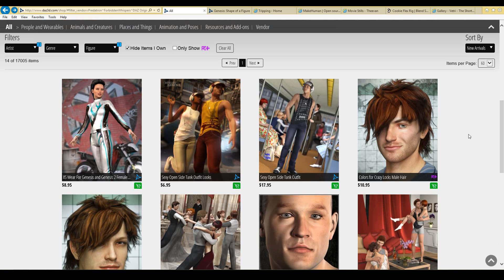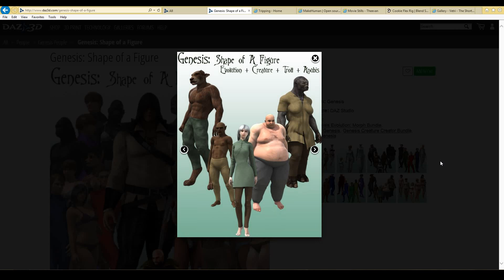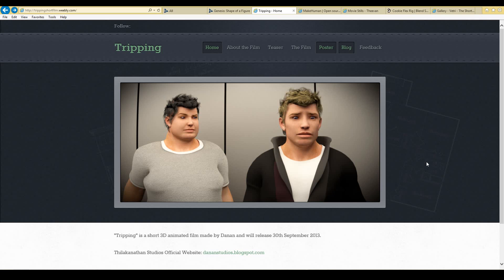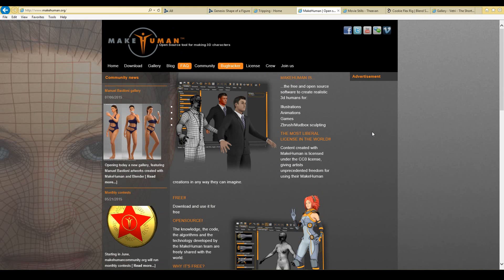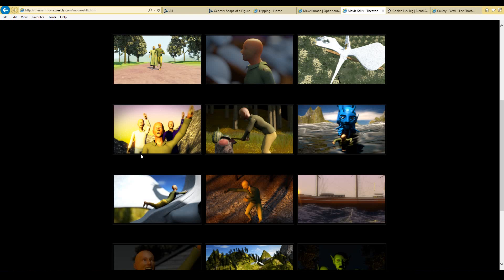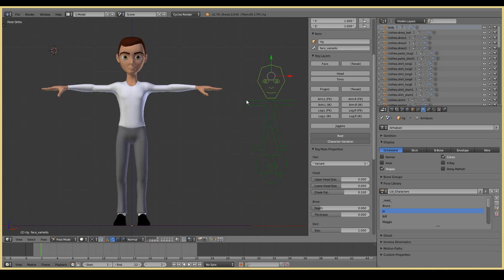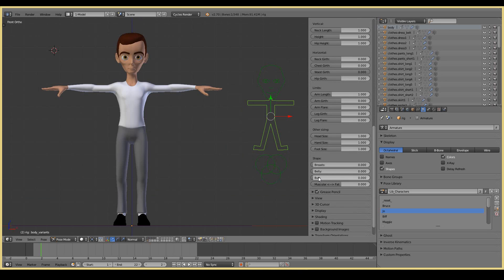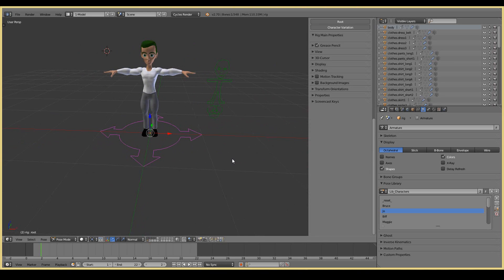FREE Character Generators for Blender!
If you're tired of having to model your characters or need to build a large crowd of characters quickly, then this video should show you the different character generators you could use to quickly create characters for your films/games/etc..

For links to the generators and a list of other generators, view the full post

This video is part of the Character Animation Series by Thilakanathan Studios!